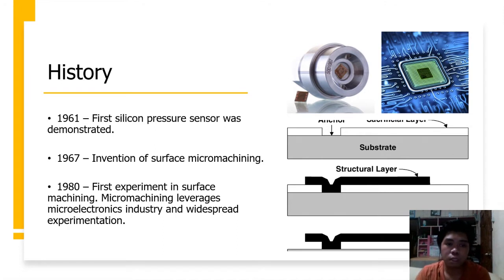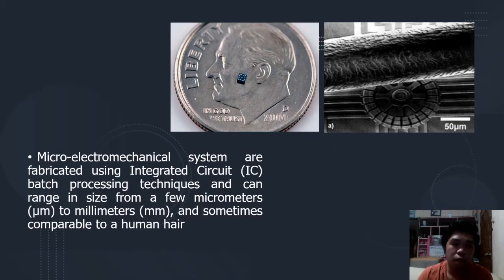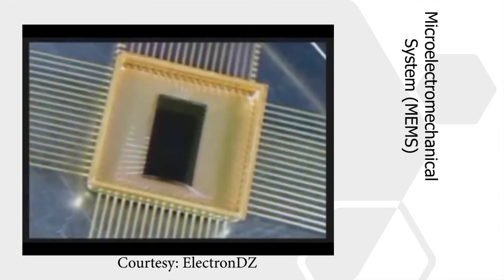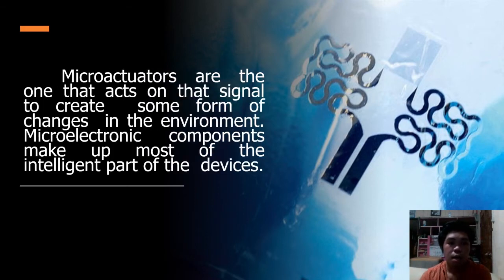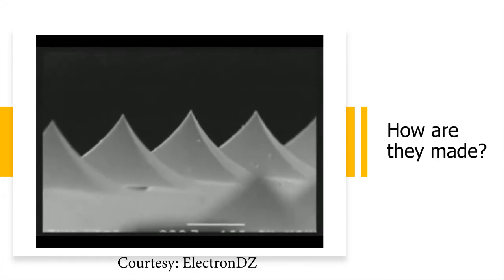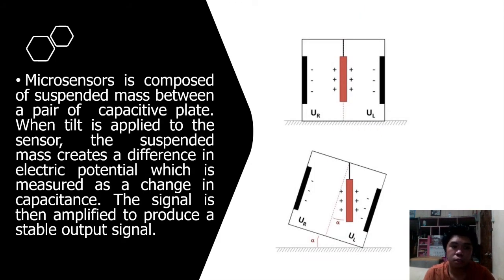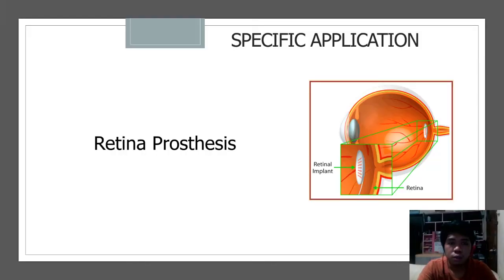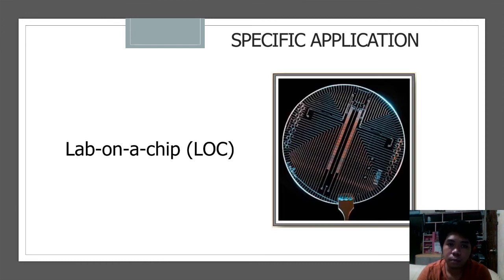Microelectromechanical System (MEMS)